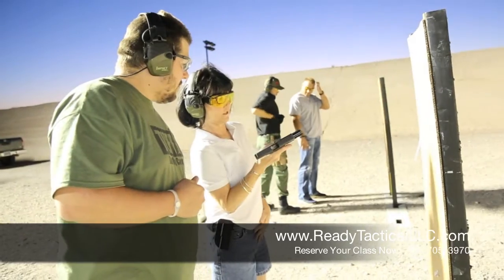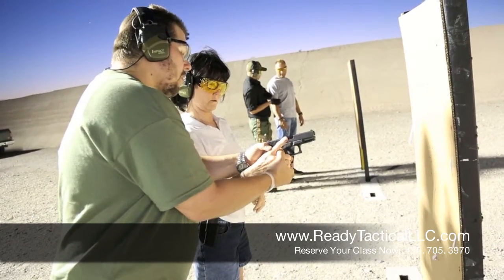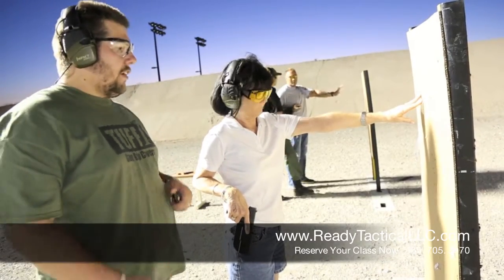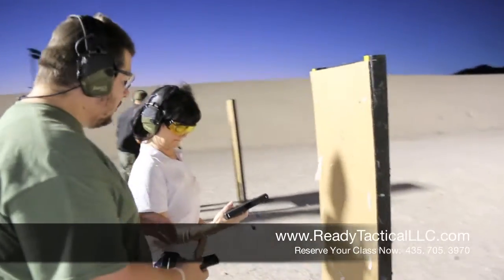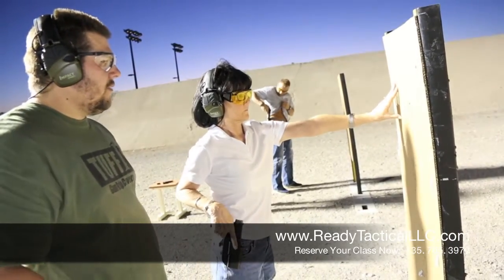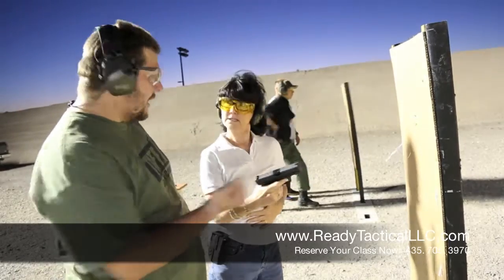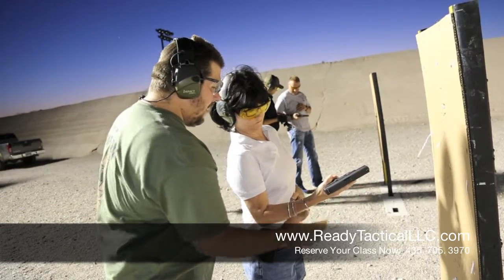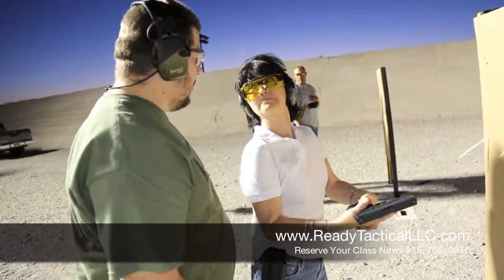Why Ready Tactical LLC has the Best CCW Classes in Las Vegas | Concealed Carry Scenario Trainings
Reserve Your Class Now: 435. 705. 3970

Ready Tactical LLC is dedicated to providing vital firearm and home defense knowledge and skill to concerned citiznes.

Ready Tactical is founded on the principle that bad things can and will happen to good people. In these uncertain times Ready Tactical is the solution for concerned citizens. Many people want to do the right thing by preparing for emergencies and equipping themselves with the correct gear, but without the right knowledge and skill their preparation is incomplete.
Sadly many people feel that firearm instruction is only for the wealthy or leisure class. Ready Tactical prides itself for providing expert instruction without the high cost, so everyday citizens can be as skilled as they wish to be.

With just the right combination of classroom and field training Ready Tactical ensures students leave the course better armed psychologically and physically for any conflict they might encounter. We all hope nothing bad will happen but should we stake our lives and the lives of our loved ones on that hope?

Ready Tactical is not rigid in what we offer. Our courses are as versatile as the people that request them. We provide instruction for those just beginning their journey in the firearm realm or fine tuning and honing for those seeking to build on an already well versed foundation.
We offer NRA certifications for Pistol, Rifle, Shotgun and Personnal protection in the home, Metallic Cartridge Reloading.
Nevada Concealed Firearm Permit. (Utah Permit coming soon)
Home security consultations with in house training scenarios.
Basic Urban Warfighter Series for those who already have a firm grip on firearm safety and basic functions but wish to train for what city dwellers will encounter when chaos descends.
Advanced Urban Warfighter Series for those whose appetites for knowledge and skill are unsatiable; vehicles, barriers, elevated pulse and a few surprises. (Not for the faint of heart)
Ready Tactical will customize the training to your particular concerns and desires.
We offer private classes for individuals, families and businesses.
Pricing is based on availability as well as what training you want. The company was founded so average, everyday citizens can afford the benefits of firearm training.
Email any of us for specifics.